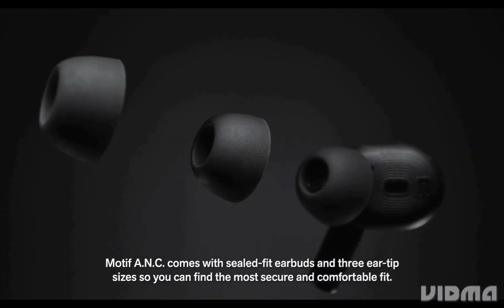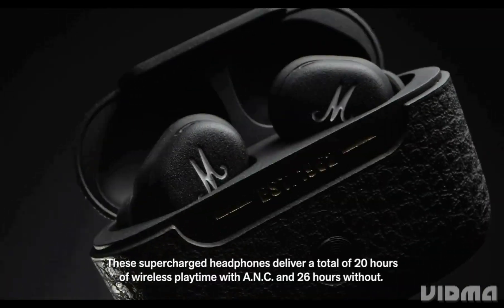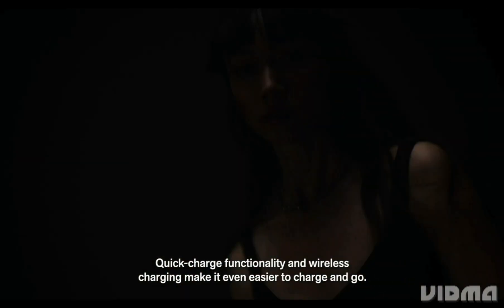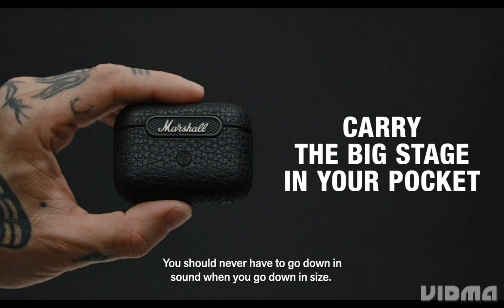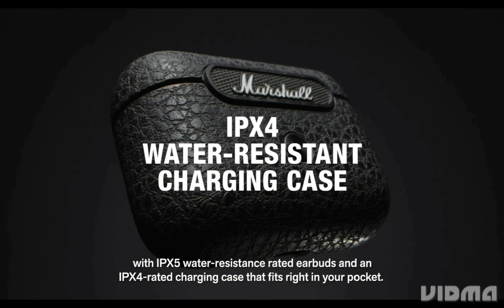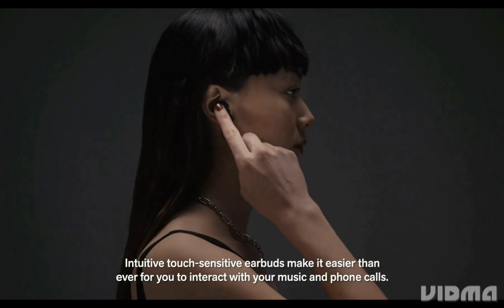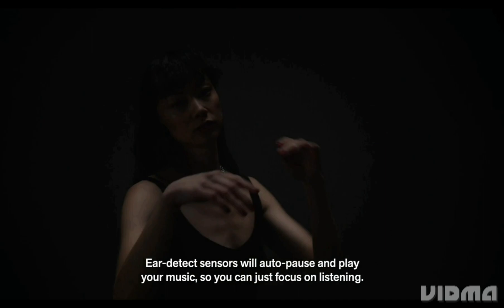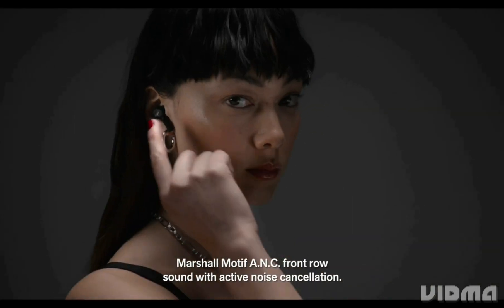Marshall Minor lll !! earbud review